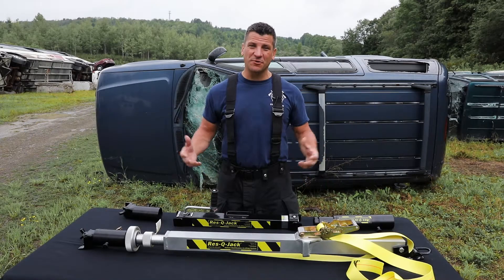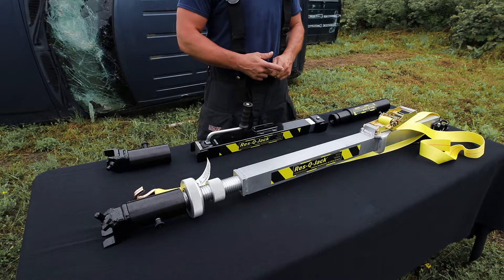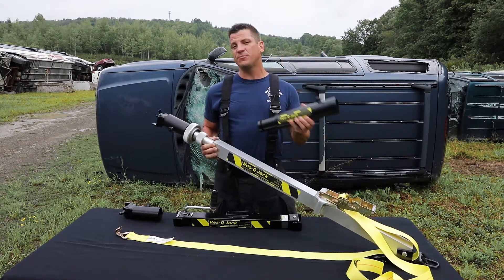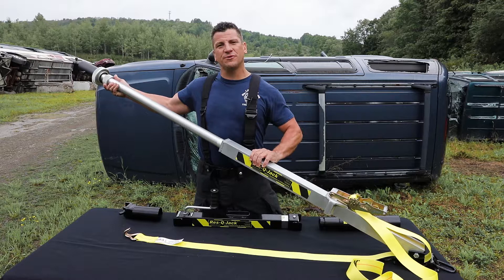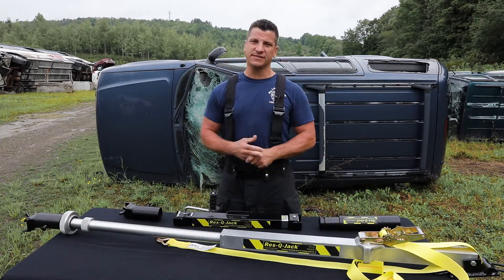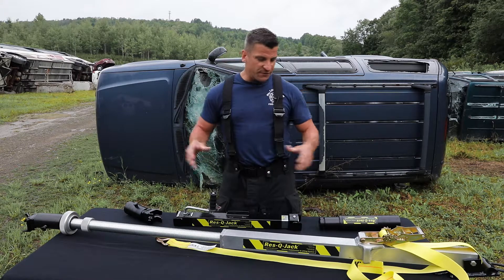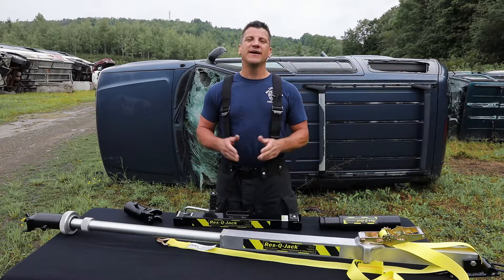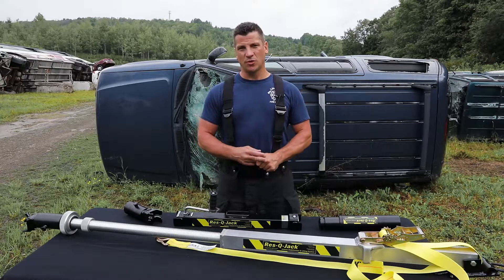Res-Q-Jack Auto X-Strut®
LIGHT-DUTY GOES PIN FREE
The Auto X-Strut® brings pin-free stabilization and lifting to light vehicle rescue!  This light, fast and ultra-portable strut combines the pin-free operation of our premium Super X-Strut® with our Aluminum X-style square chassis, in a compact package for light-duty rescue.